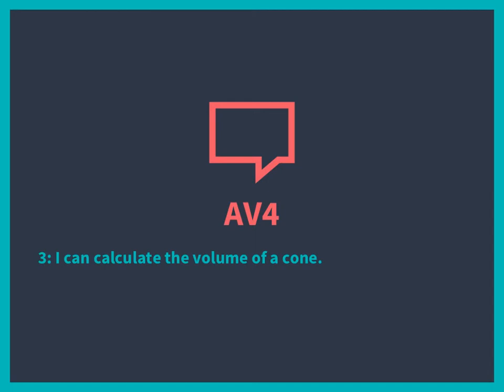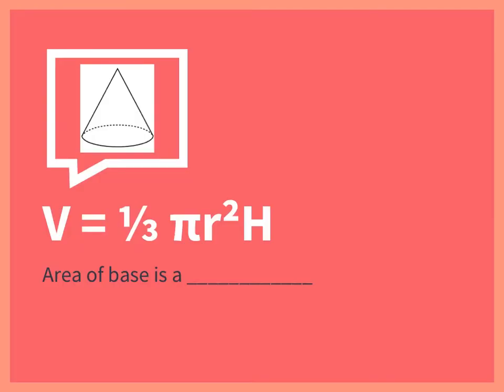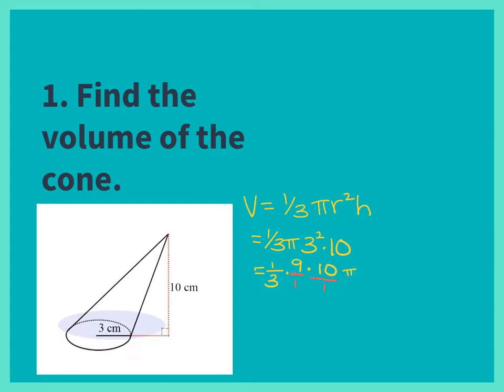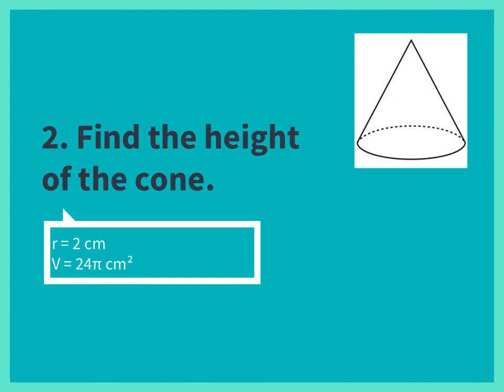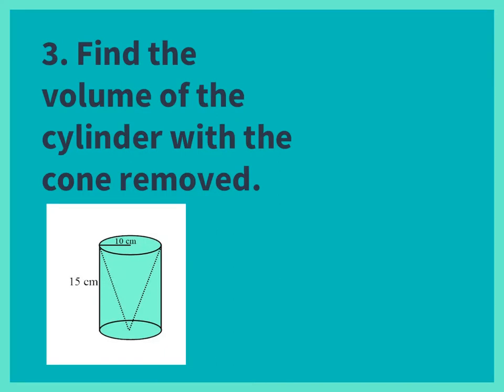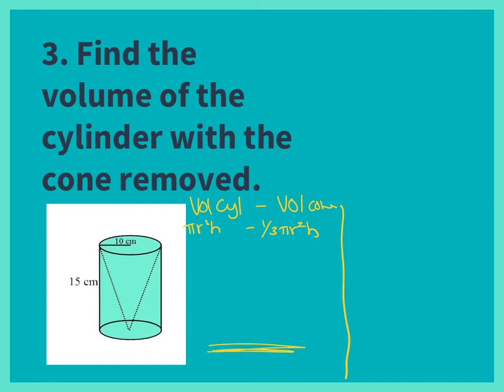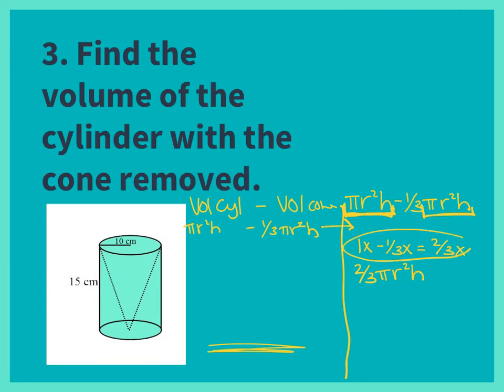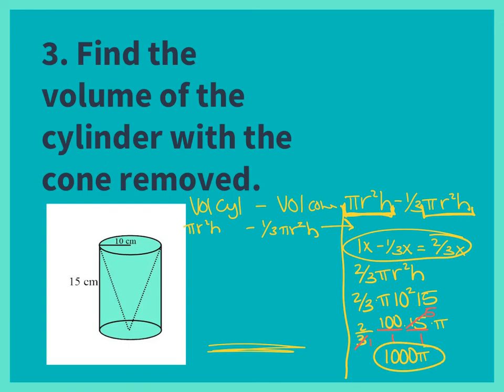AV4-3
I can calculate volume of a cone.